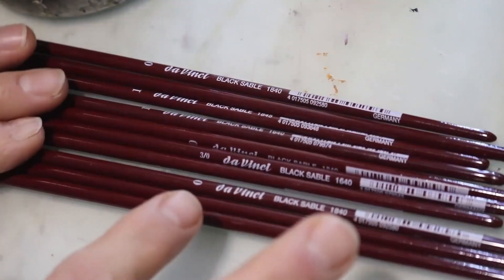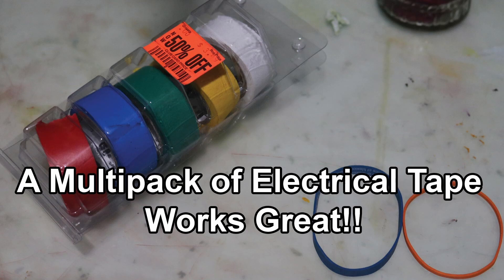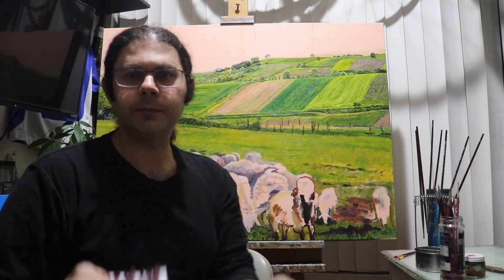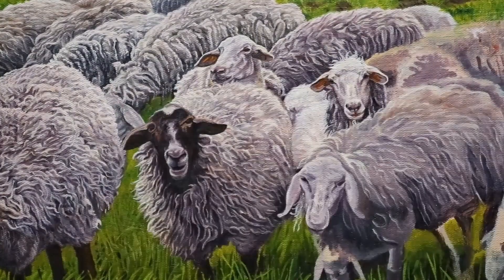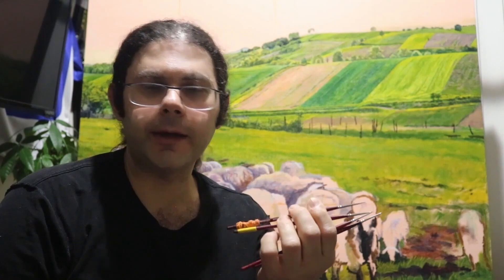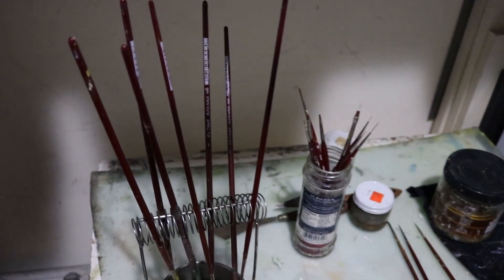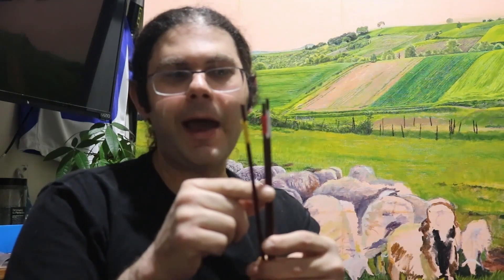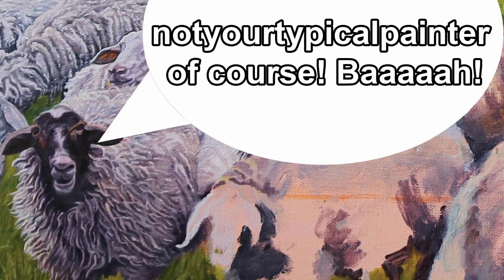Art Painting Tips Easy Simple Way How To Organize & Help Identify Your Oil Acrylic Brushes Tutorial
My hope is that this very simple trick I use to identify and organize brushes will be helpful to all painters of different walks of life and mediums! For sure it spares me time and frustration when it comes to detail!

First and foremost, sorry for the long delay! Kind of had some rough days recently! I promise to post more frequently! Anyhow.

I use to struggle to identify specific brushes until recently believe it or not! This is the story of my simple hack that helps me identify brushes quickly among a bunch of others that look the same!

If you are here for the bottom line, use different colored tape or rubber bands on specific brushes. I am a predominately an oil painter but I can see this benefiting people who use other mediums such as gouache, acrylic, and water color paints as well!

It is up to you how you do it but I mostly like to identify brushes for detail. It is also comes helpful when your are using specific colors to reduce the frequency of having to clean your brushes... for oils only since water based paints dry too quickly!

Title of beat in the video is called "I'm An 80s Baby!" by Open Minded Creation, check out his channel for more beats and songs!

Also check out my Instagram for more of my work, notyourtypicalpainter of course!